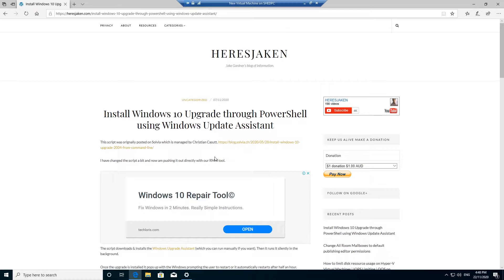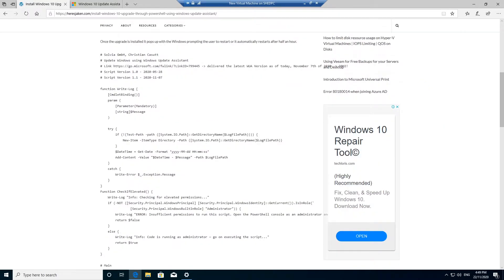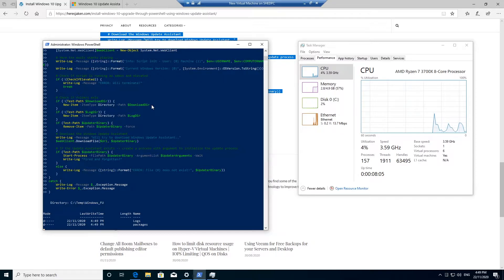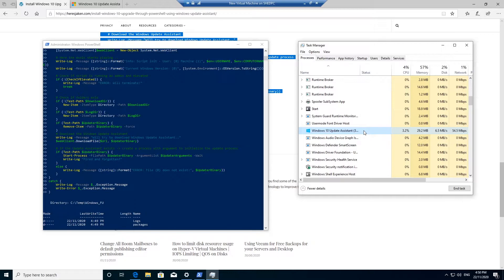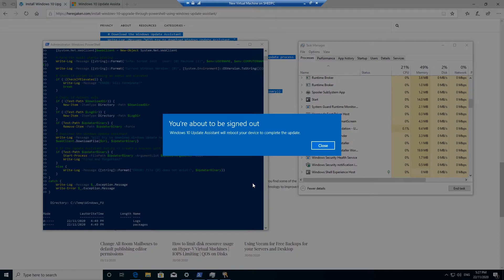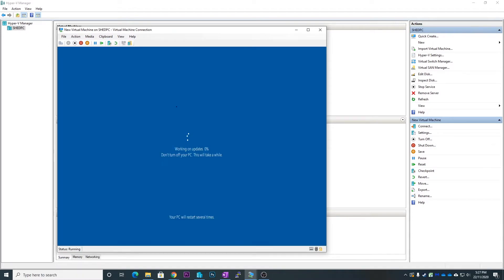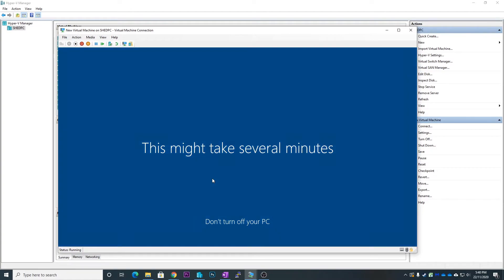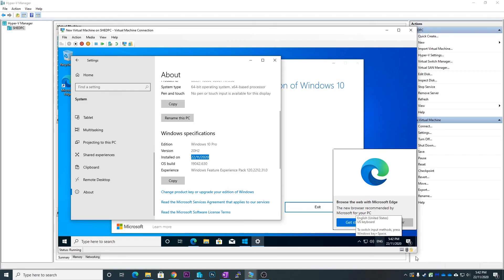PowerShell script to Silently Upgrade Windows with the Windows Upgrade Assistant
This allows you to upgrade windows using PowerShell & the windows upgrade assistant.

You can use this to run the Windows Upgrade assistant silently in the background rather then having to download it & run it.